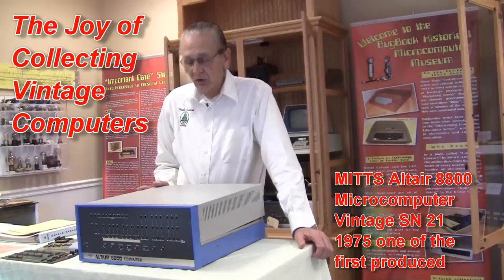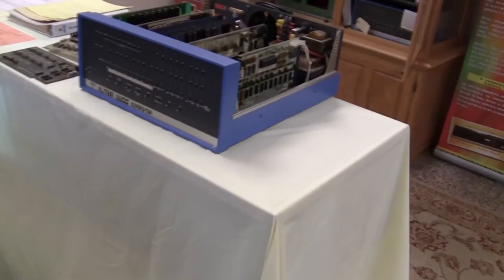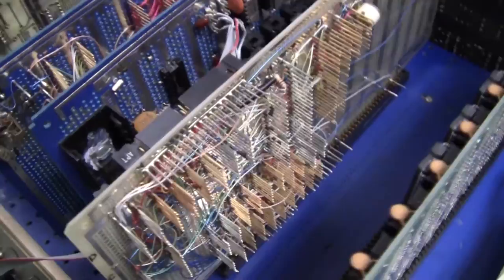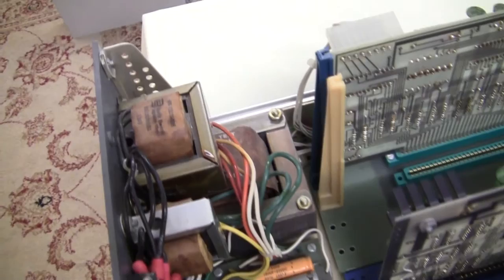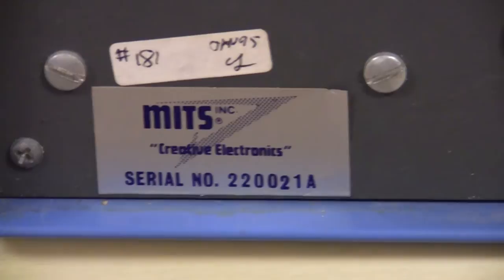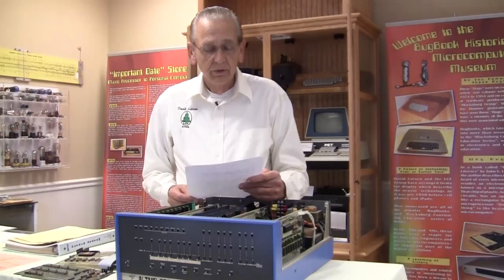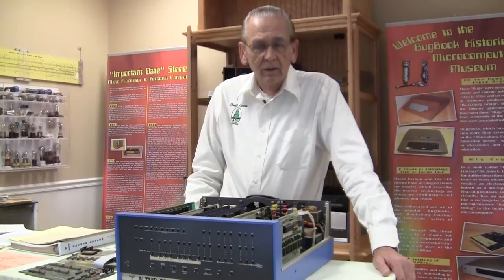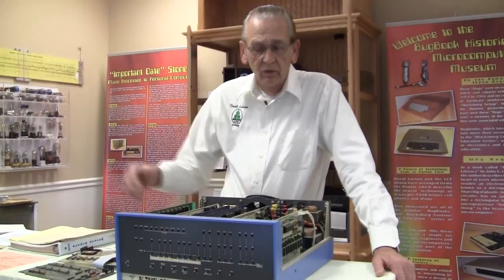Vintage Computer MITS Altair 8800 Microcomputer One of the first SN21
Vintage Computer  MITS Altair 8800 was one of the very first assembled units sold by Ed Roberts. Dean Gross placed an order for this computer December 17,1974. This was before production was started and before the story appeared in the January 1975 Issue fo Popular Electronics. serial number 21.

Links to more info about the 8800

Audio interview with Ed Roberts by David Greelish about 1995 very interesting

This MITS Altair 8800 was one of the very first assembled units sold by Ed Roberts. Dean Gross placed an order for this computer December 17,1974. This was before production was started and before the story appeared in the January 1975 Issue fo Popular Electronics. The computer ( a mock up as the original one sent to Popular Electronics by Rail Way Express was lost and never found ) was on the cover and the  feature story.  This was a response to the Mark 8 microcomputer construction article in the July 1974 issue of Radio Electronics. The Mark 8 was designed by Jon Titus and is considered by many to be the first computer that could be built by individual hobbyist.  The MITS 8800 was a real success for its time. Ed Roberts felt he could sell maybe 500 but was over run with very soon with orders for more than 5000.
This serial number 21 was one of the very first. I do know that 2 earlier one are still around. The one here in my Bugbooks Historical Microcomputer Museum , Floyd Virginia is in very nice condition and was operational when Dean Gross sent it to me December 29,1994. I received the 8800 in January 1996 and am really delighted to have this fine microcomputer. Dean used this computer for many years and designed a floppy disk interface and wrote software to run the floppy drives. I have these  in our collection as well.